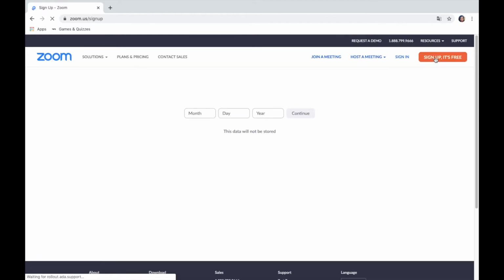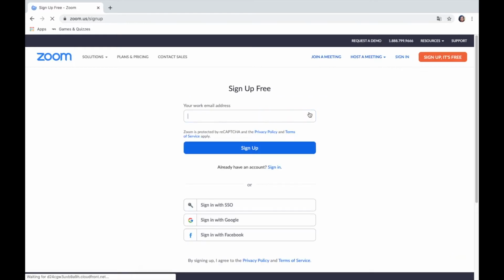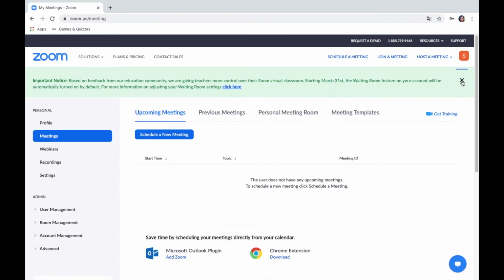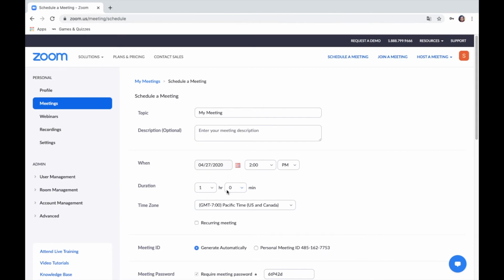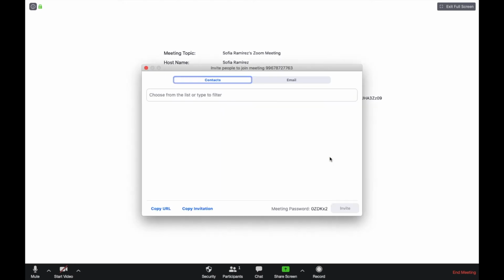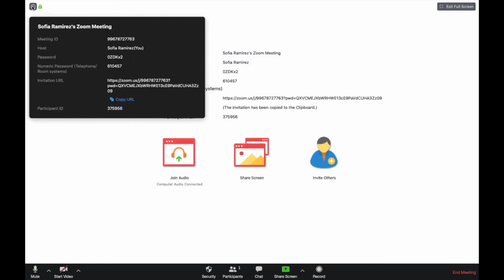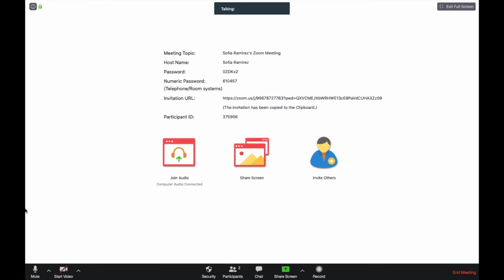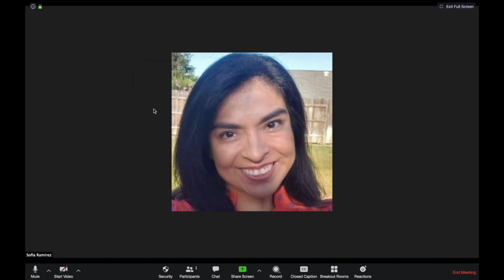Hosting a Zoom Meeting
This quick tutorial helps you learn how to host a meeting in Zoom. It helps those who are new or unfamiliar with Zoom.